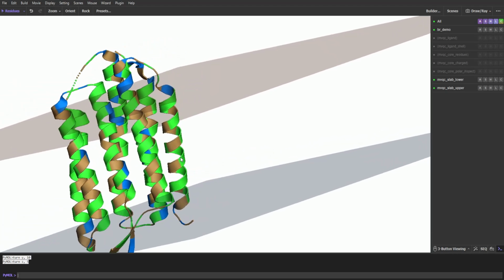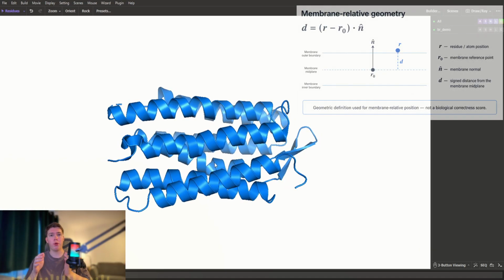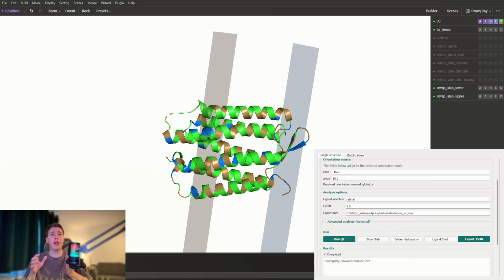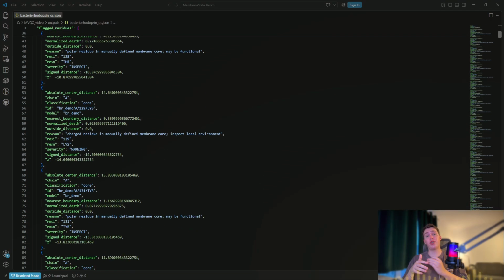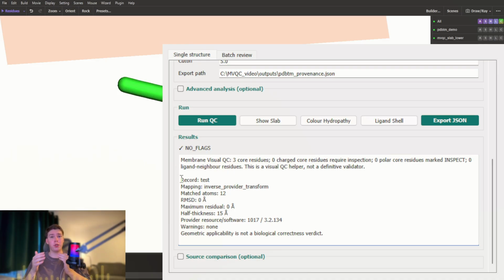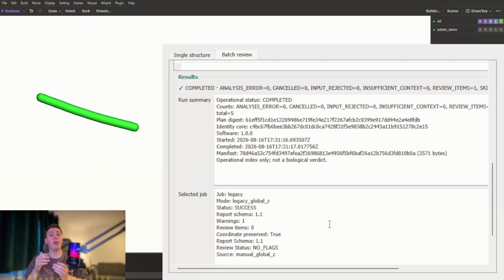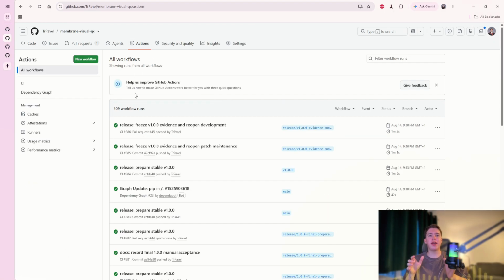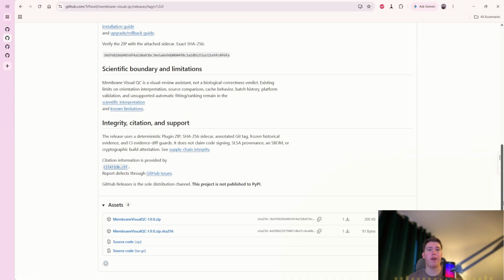I Built a PyMOL Plugin for Membrane Protein Quality Control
I built Membrane Visual QC - an open-source PyMOL plugin for membrane-protein visual quality control - and after a long development, testing and release-hardening process, version 1.0 is now available.

In this video, I walk through why I built it, the scientific ideas behind the workflow, and how the project evolved from a relatively small PyMOL script into a tested and reproducible scientific software tool.

Membrane Visual QC provides membrane-aware structural inspection directly inside PyMOL, including:

• membrane-relative geometry and residue inspection
• hydropathy visualisation
• ligand-neighbour context
• planar and validated PDBTM-derived orientations
• PDBTM–OPM geometric comparison
• reproducible Batch Review workflows
• structured JSON/CSV outputs and provenance
• deterministic release artifacts and compatibility checks

The goal is deliberately not to label membrane-protein structures as biologically “correct” or “incorrect”. Instead, the plugin provides geometric context, surfaces review items, records provenance, and helps make structural inspection more reproducible.

🔬 Structures shown in the video

Bacteriorhodopsin — PDB 1M0L
OmpF porin — PDB 2OMF

📚 Scientific foundations discussed

Kyte J, Doolittle RF. A simple method for displaying the hydropathic character of a protein. Journal of Molecular Biology (1982). DOI: 10.1016/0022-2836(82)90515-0

Tusnády GE, Dosztányi Z, Simon I. PDB_TM: selection and membrane localization of transmembrane proteins in the Protein Data Bank. Nucleic Acids Research (2005). DOI: 10.1093/nar/gki002

Lomize MA, Lomize AL, Pogozheva ID, Mosberg HI. OPM: orientations of proteins in membranes database. Bioinformatics (2006). DOI: 10.1093/bioinformatics/btk023

The repository contains the complete scientific documentation and reference list used by the project.

💻 Membrane Visual QC

Version shown: Membrane Visual QC v1.0.0

The project is open source. If you work with membrane proteins, structural bioinformatics, protein design, or PyMOL, I'd be very interested in feedback — particularly from people trying the plugin on structures outside the examples shown here.

00:00 Introduction
01:03 Why Membrane Context Matters
01:45 Membrane-Aware Quality Control
02:33 Hydropathy & Ligand Context
03:36 Structured Output & Provenance
05:02 Beyond Alpha-Helical Proteins
05:43 Orientation Provenance
07:03 Batch Review
07:47 Comparing PDBTM and OPM
08:32 From a Script to Scientific Software
09:26 The Road to v1.0
10:06 Stable v1.0.0
10:57 What the Tool Is — and Isn't